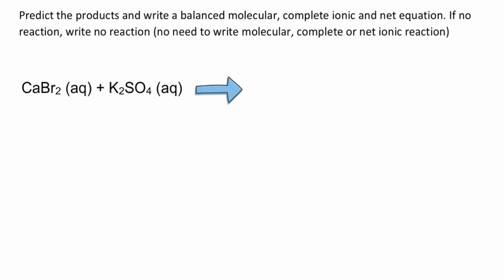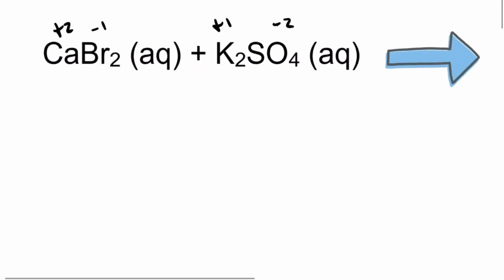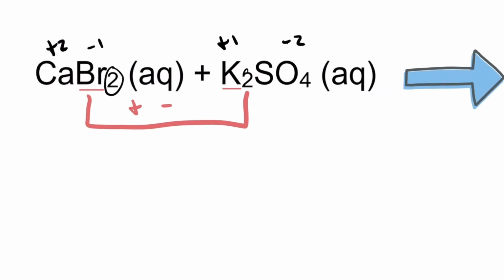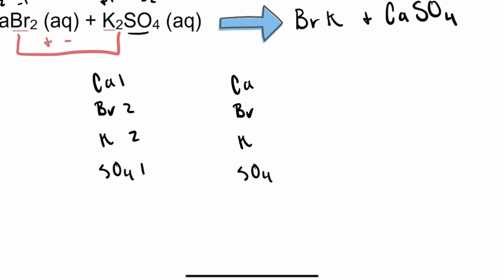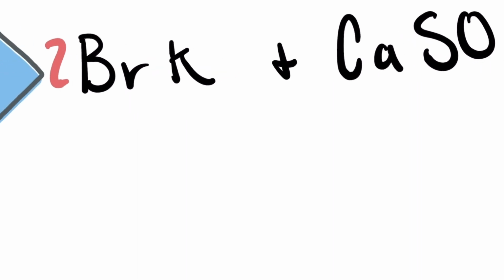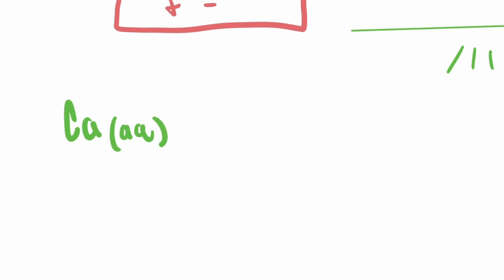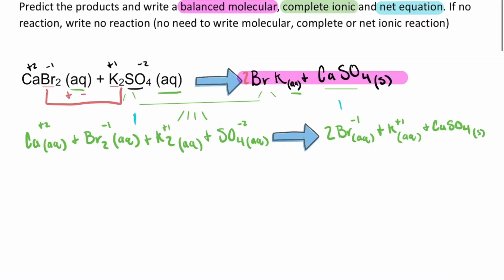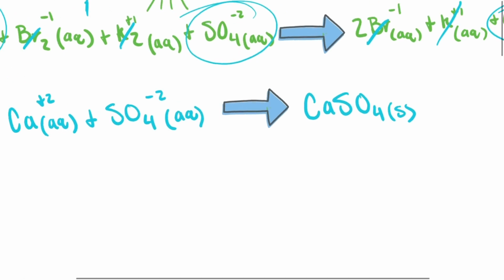Chem Extra Credit; Double Displacement Reactions